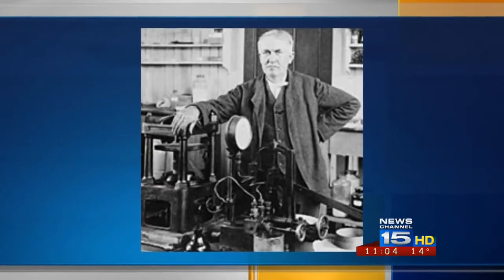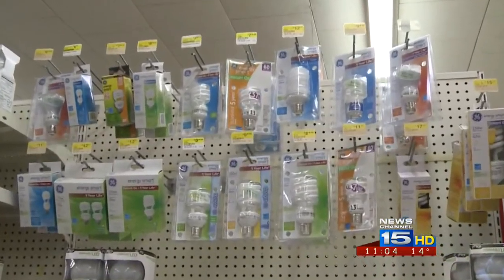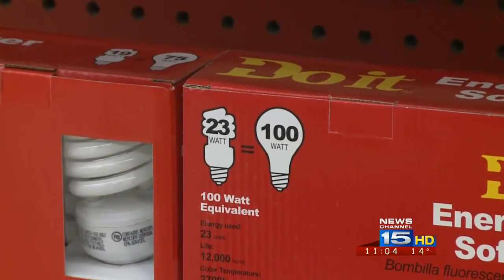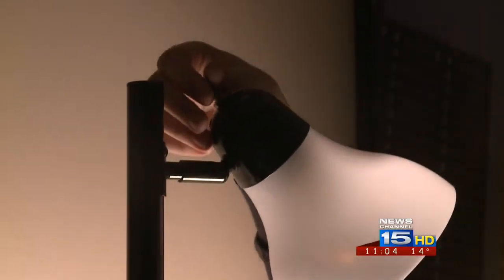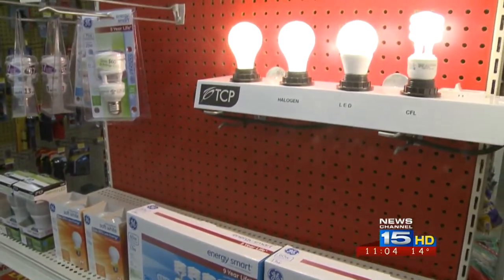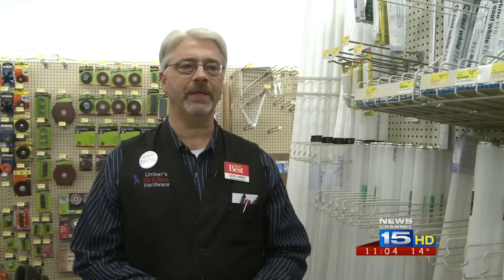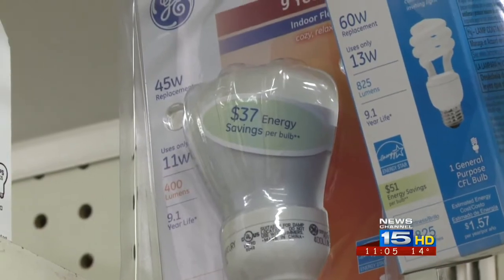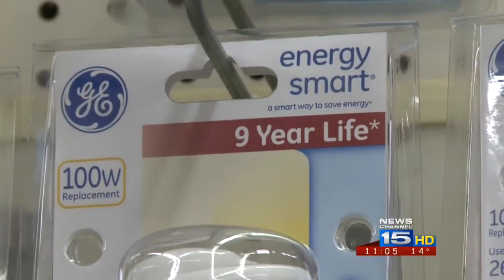Manufacturers can no longer produce 40 watt and 60 watt bulbs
As of January 1, 2014, manufacturers of 40 and 60 watt light bulbs can no longer produce them. This is an effort to switch to more energy efficient bulbs.